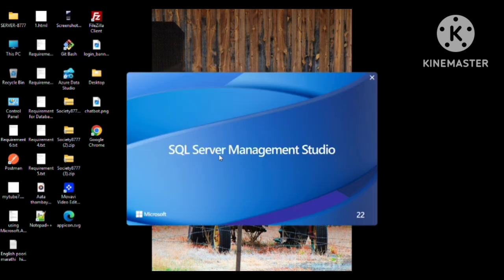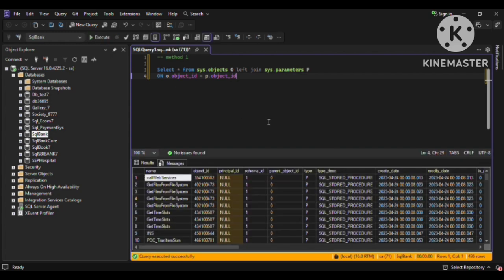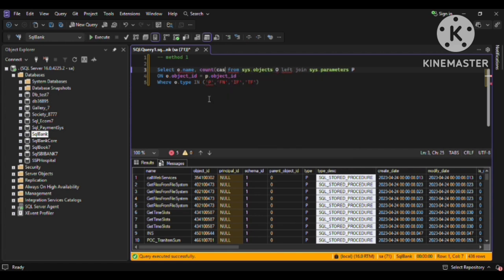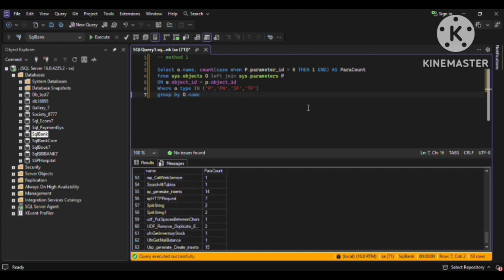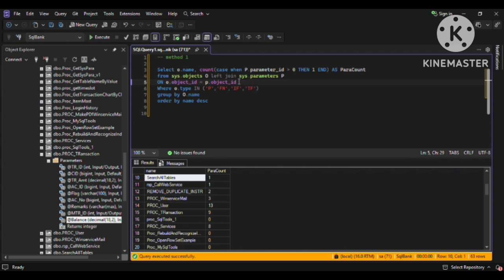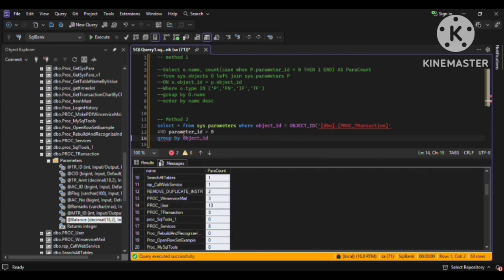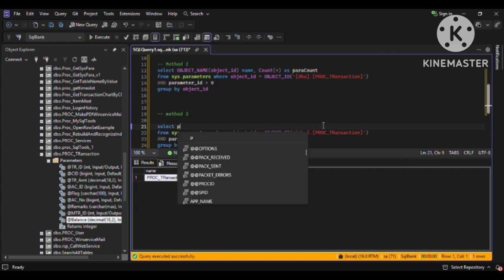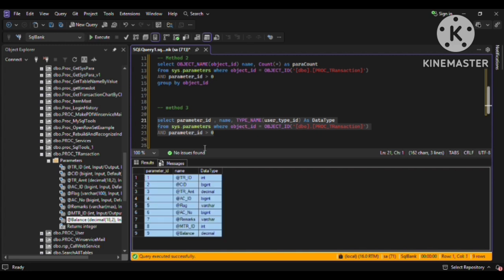🚀 SQL Server: Find Parameter Count for Stored Procedures & Functions | T-SQL Tutorial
In this video, you'll learn how to find the number of parameters used in Stored Procedures and User Defined Functions (UDFs) in SQL Server using T-SQL queries and system catalog views.

This technique is useful for:
✅ Database Documentation & Auditing

✔ How SQL Server stores parameter metadata
✔ Finding parameter count for Stored Procedures
✔ Finding parameter count for Functions
✔ Using system views such as sys.parameters and sys.objects
✔ Practical T-SQL query examples
✔ Real-world use cases for database analysis

💻 Technologies Used
SQL Server
T-SQL
SQL Server Management Studio (SSMS)

🎯 Popular SQL Server Topics on This Channel
Stored Procedures
Functions
Triggers
Views
Indexes
CTEs
Dynamic SQL
Query Optimization
SQL Interview Questions
ASP.NET Core Web API with SQL Server